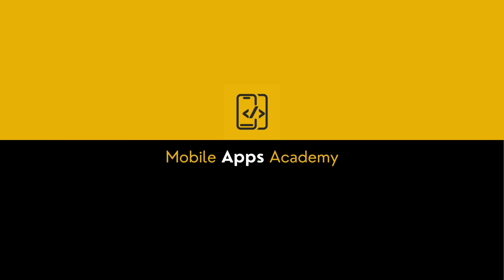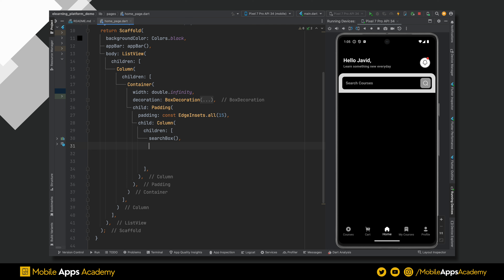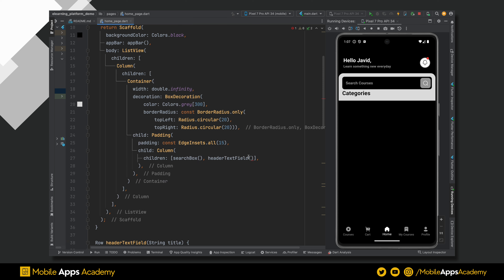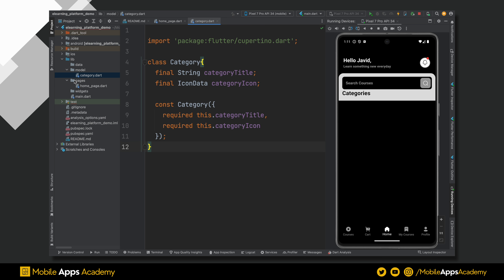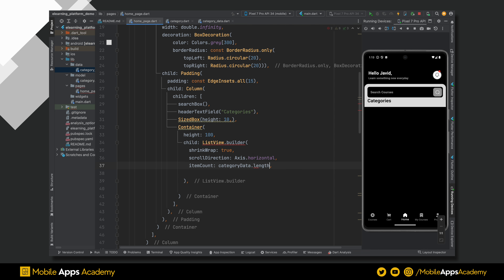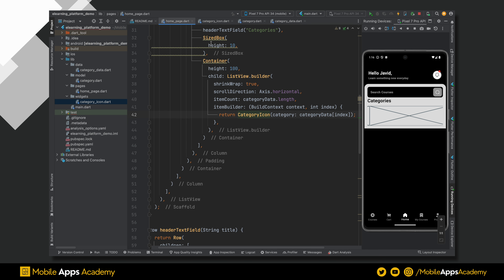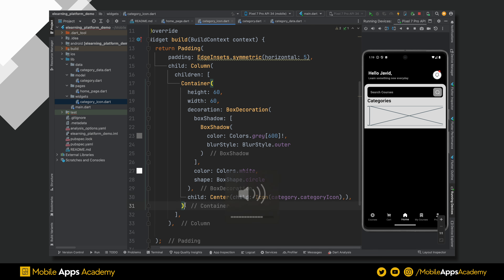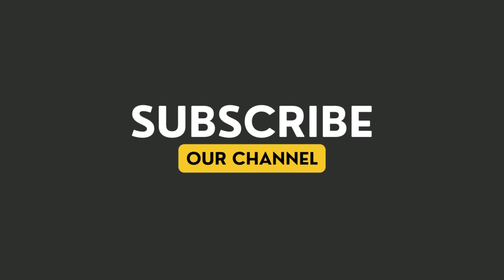E-Learning App UI Development | Part 02 | Flutter Tutorial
Welcome to Mobile Apps Academy, your go-to channel for all things mobile app development!

In this video series, we will develop a e-learning app ui using flutter

Support Us @MobileAppsAcademy